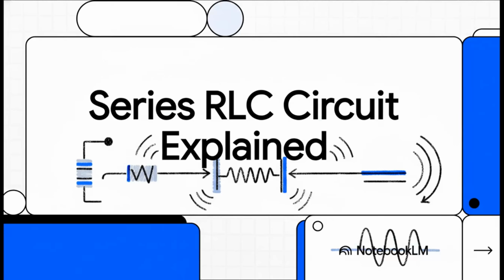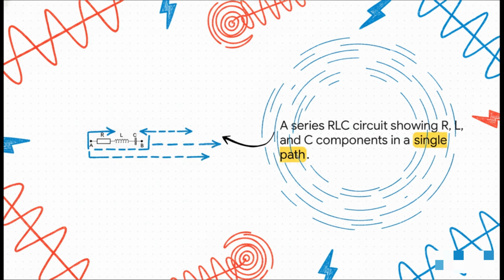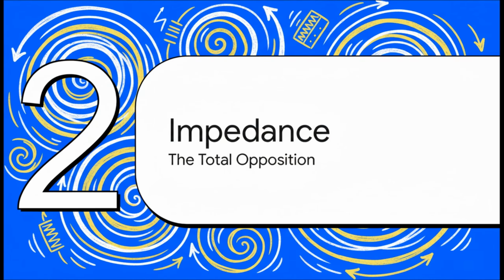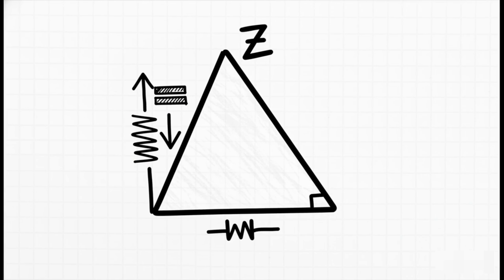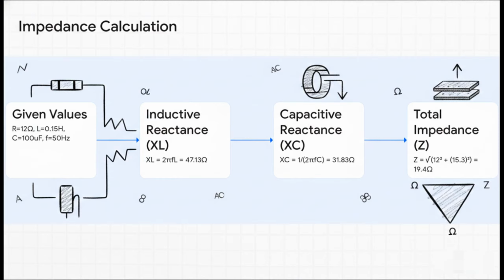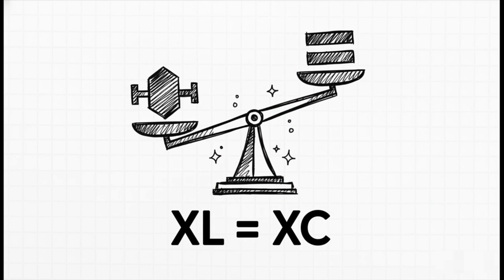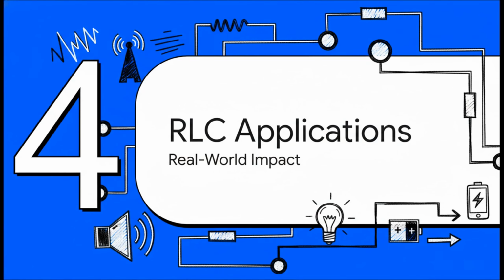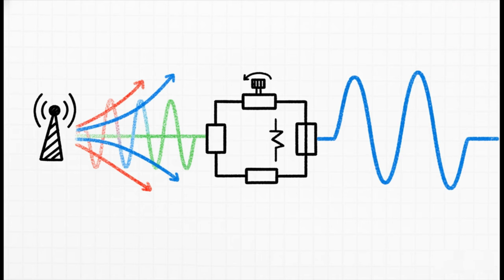Resonance in RLC : Resistor-Inductor-Capacitor (RLC)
In just under 6 minutes, master the fundamental principles of Resistor-Inductor-Capacitor (RLC) circuits, the backbone of modern electronics. This video breaks down how energy oscillates between magnetic and electric fields and how these systems are modeled using second-order differential equations.
Key Topics Covered:
The Trinity of Components: How R, L, and C interact to store and dissipate energy.
The 3 Damping Regimes: A clear look at Overdamped, Underdamped, and Critically Damped responses.
Resonance & Impedance: Why impedance reaches a minimum in series and a maximum in parallel at the resonant frequency.
Efficiency & Selectivity: Understanding the Quality Factor (Q) and Bandwidth for radio tuning and signal filtering.
Real-World Use: From RF tuning to EMI suppression.

3. Video Chapters (Calibrated for 5:58)
0:00 – Intro: What is an RLC Circuit?
0:45 – The Physics of Energy Storage (L vs. C)
1:30 – Modeling the Second-Order Differential Equation
2:15 – Comparing the 3 Damping Regimes
3:45 – Series vs. Parallel Resonance Explained
4:45 – Q-Factor, Bandwidth, and Signal Selectivity
5:30 – Practical Applications: Radio Tuning and Filters
5:50 – Conclusion and Summary

4. Tags & SEO Keywords
RLC Circuit, Electrical Engineering, Circuit Theory, Series Resonance, Parallel Resonance, Damping Factor, Underdamped, Overdamped, Critically Damped, Q Factor, Quality Factor, Bandwidth, Second Order Differential Equations, Filter Design, Radio Tuning, Impedance, Phasor Diagram, AC Circuit Analysis.

5. Key Learning Objectives (For Educational Metadata)
Identify the unique energy storage roles of inductors (magnetic) and capacitors (electric).
Differentiate between the transient responses based on the relationship between the damping factor (α) and natural frequency
Define resonant frequency as the point where inductive and capacitive reactances cancel out.
Explain how the Quality Factor (Q) determines the sharpness of a circuit's frequency response.
If you would like me to generate a Video Overview (a visual explainer) or a Tailored Report for your viewers based on this material, please let me know!